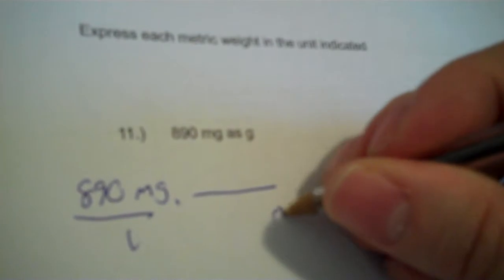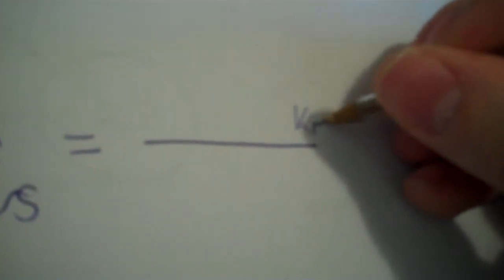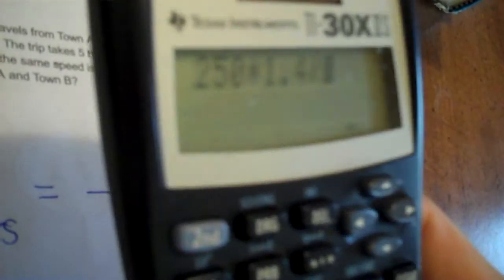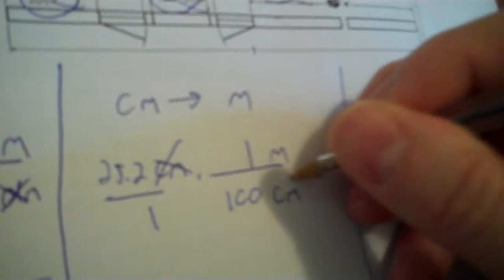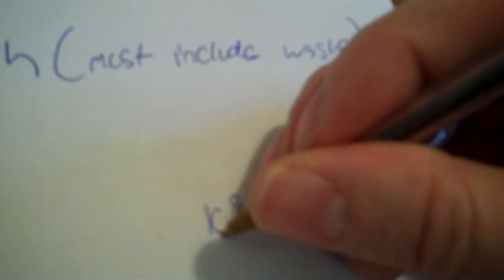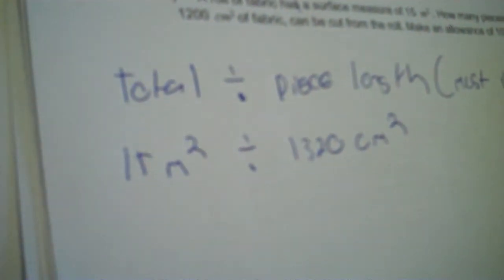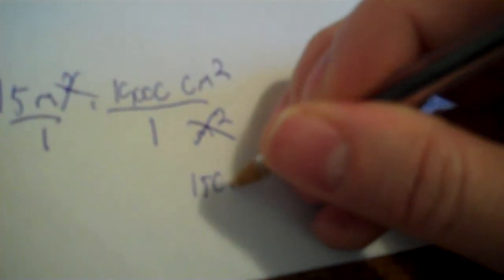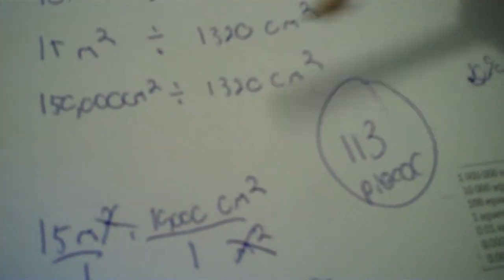2 Unit 9 tech math review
2 Unit 9 tech math review